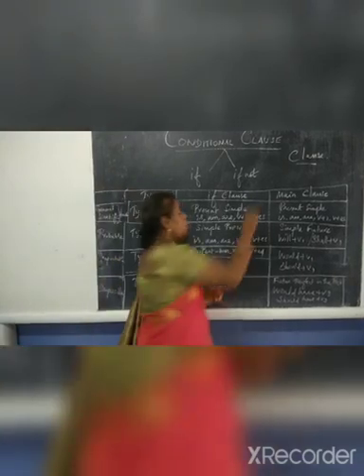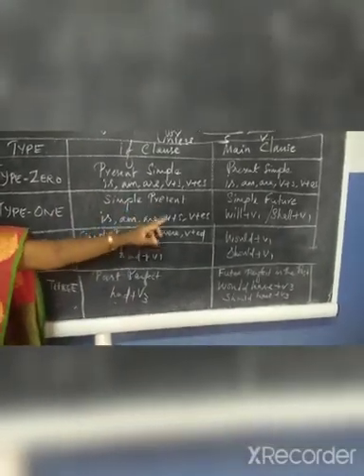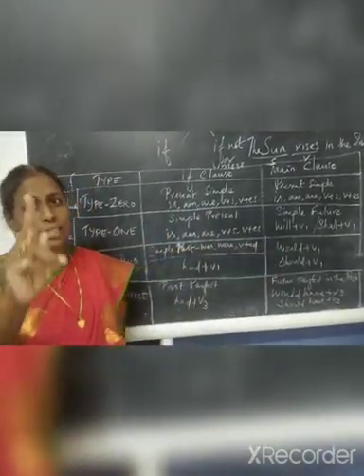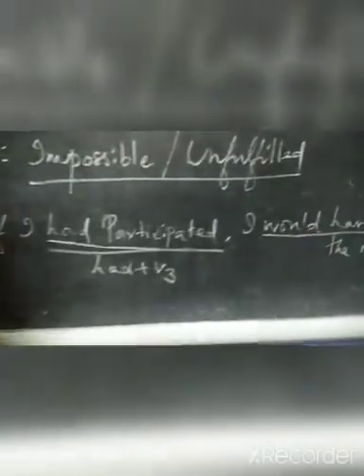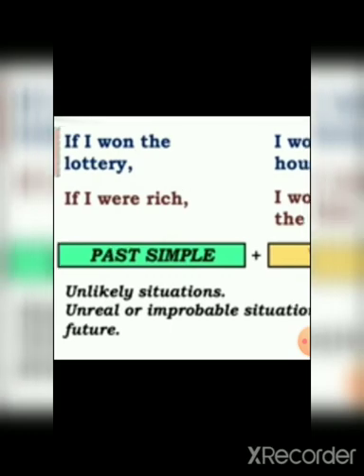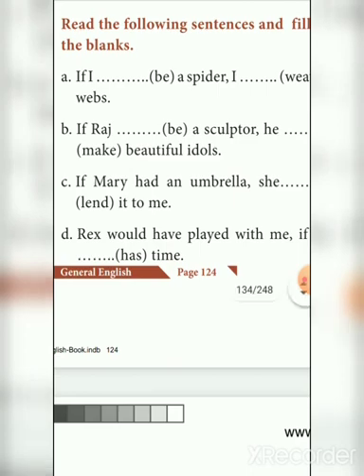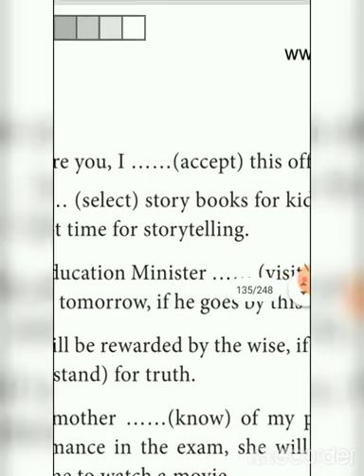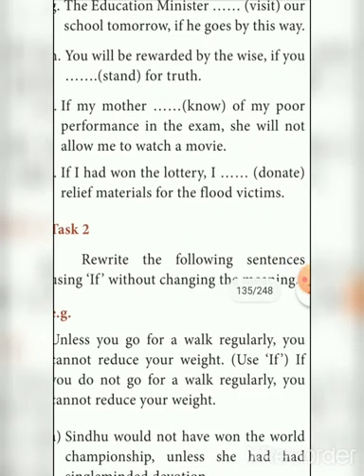11th Std | English | Grammar | Conditional Clauses